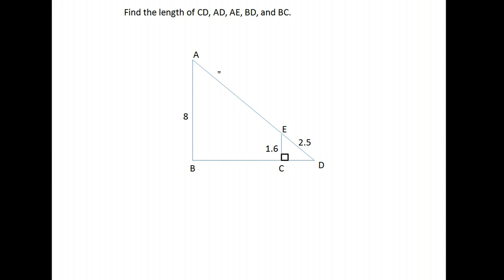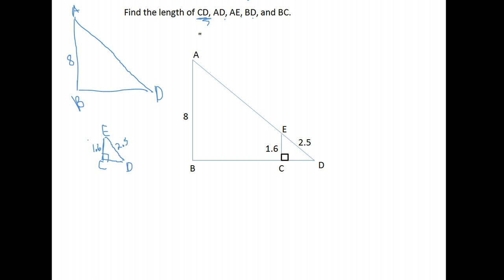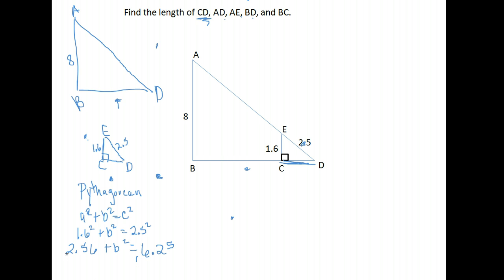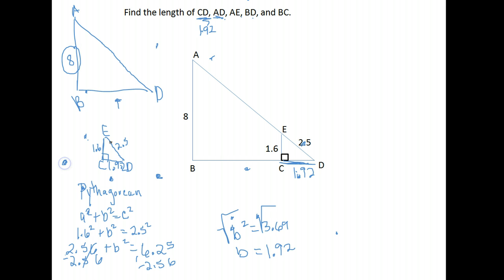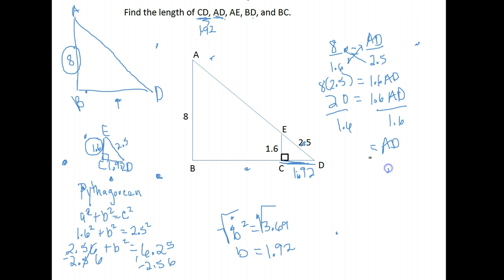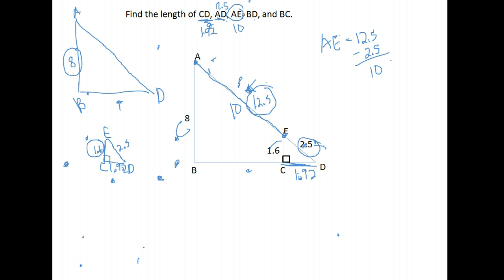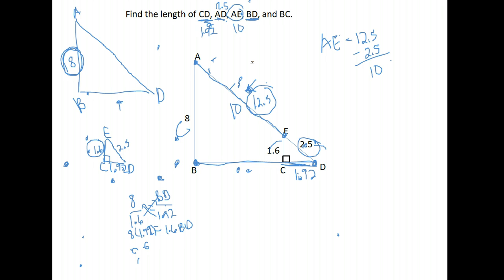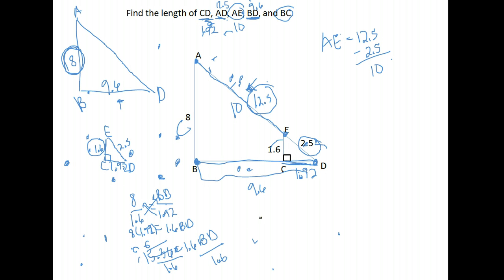Geo B workbook 3 part 4 similar triangle solve